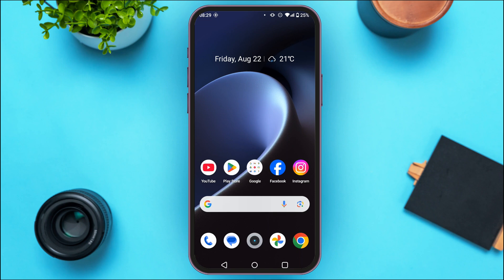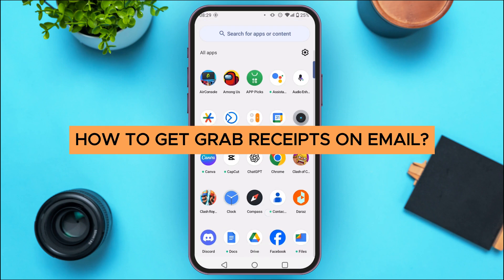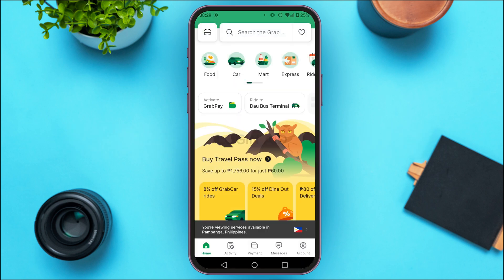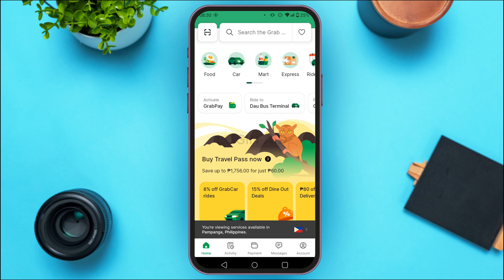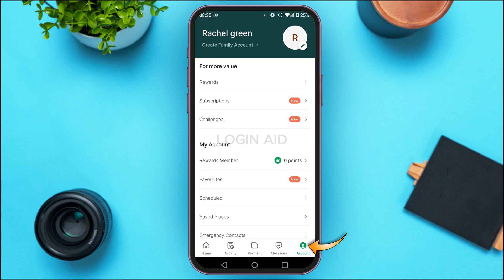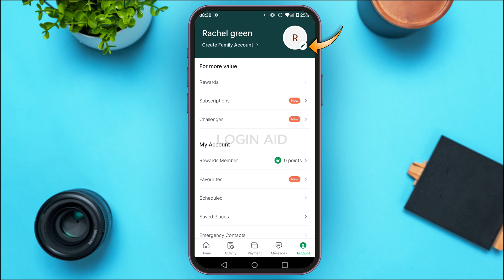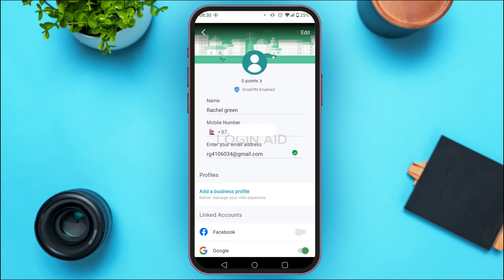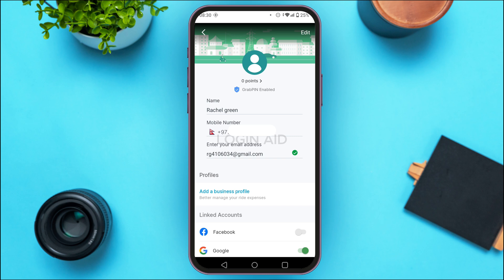Grab App Tips: Enable Email Receipts | Get Grab Receipts On Email 2025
In this video, you’ll learn how to set up your Grab account so that all receipts for rides, food deliveries, and GrabMart orders are automatically emailed to you. We’ll cover updating your email, enabling email receipts, and accessing historical receipts from your Grab account.